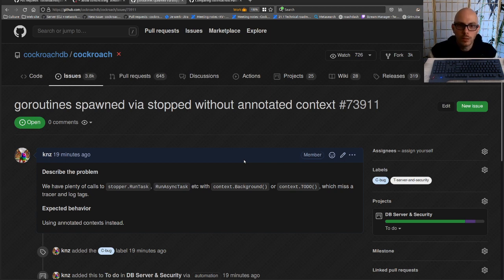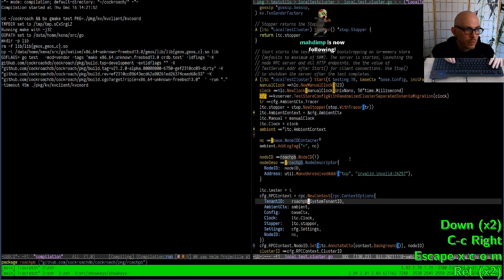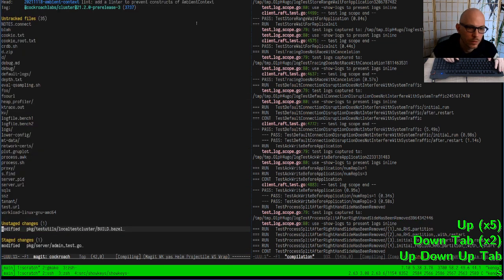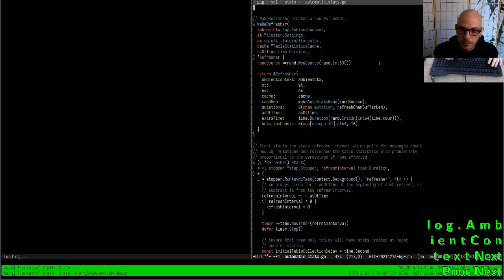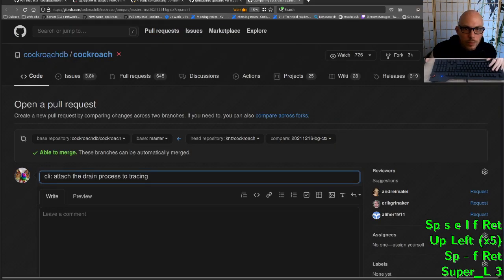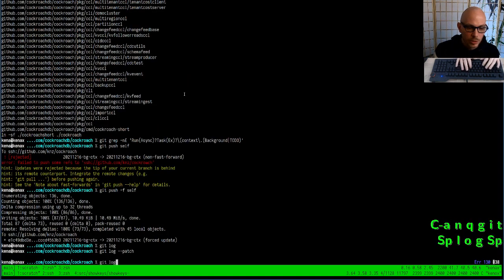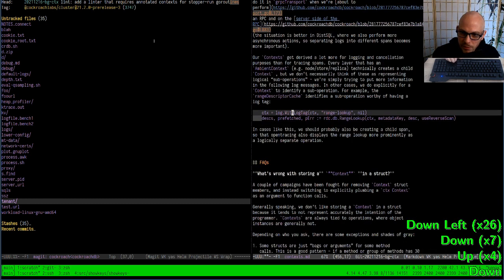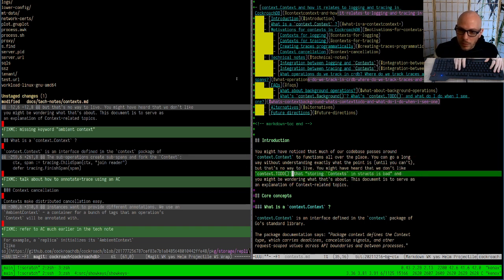Watch me Work #44 | Improving CockroachDB's logging and tracing infrastructure (cont.)